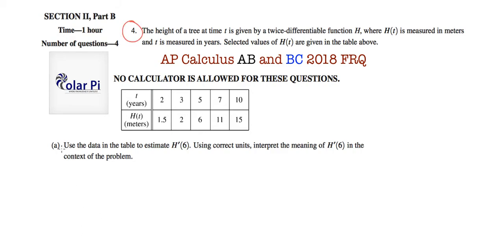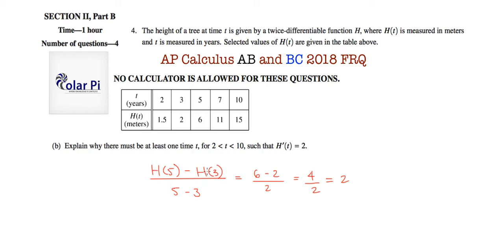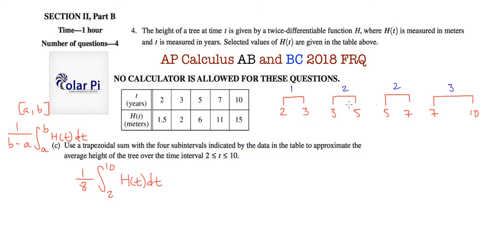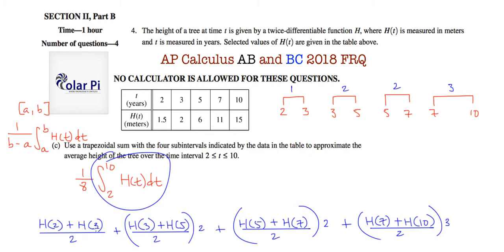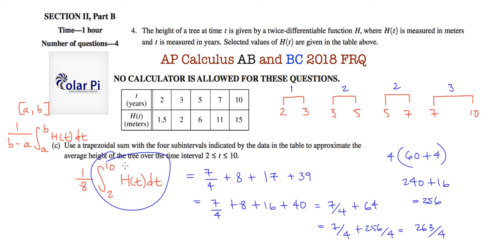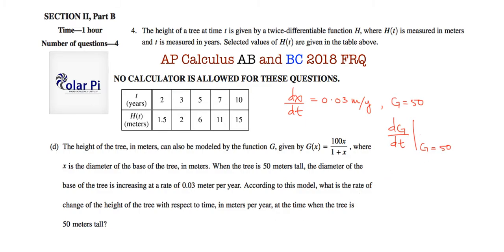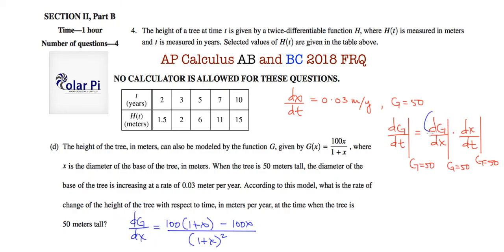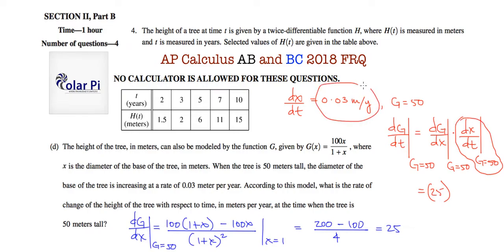(AP Calculus AB + BC 2018 FRQ) - Problem 4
1) He is incredibly narcissistic and promotes himself shamelessly.
2) He misleads and confuses.
3) He pushes people away from Jesus Christ God, the Holy Trinity, the one and only messiah.  White Jesus does all three of the above and more -- matching the ways of Satan.

Hey guys, in this video, I show you how to solve the 4th problem from Both the AP Calc AB and AP Calc BC 2018 FRQ exam.